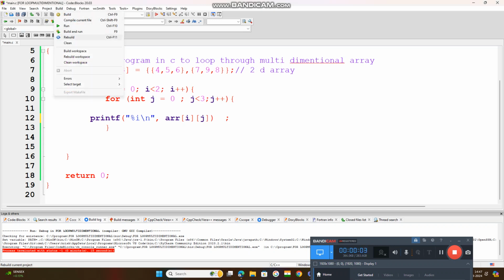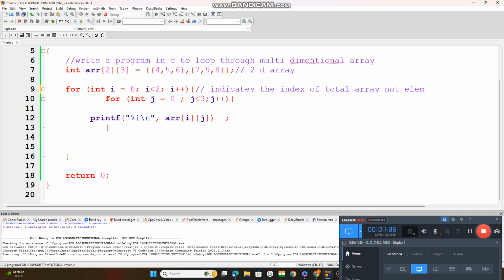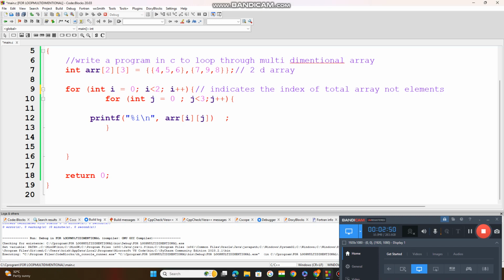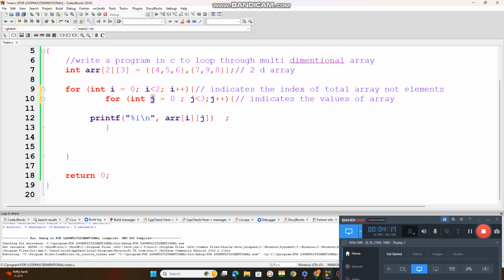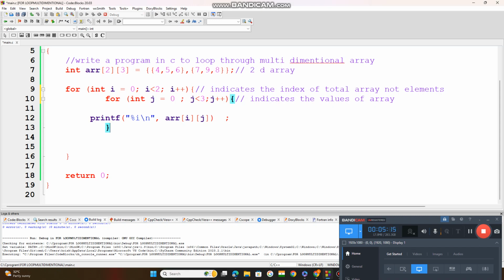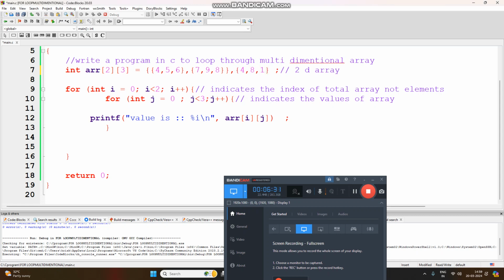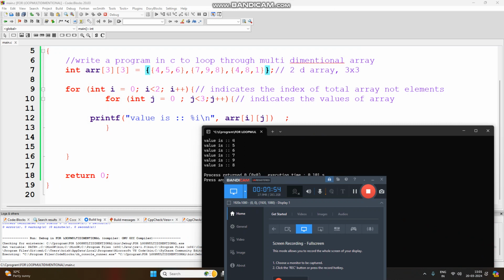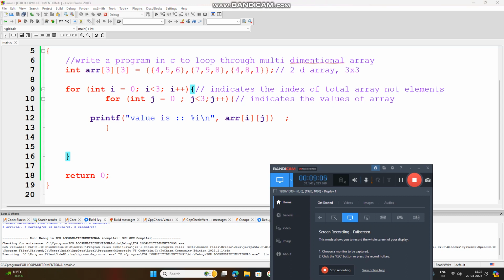PART2:: LOOP THROUGH MULTIDIMENTIONAL ARRAY IN C LANGUAGE